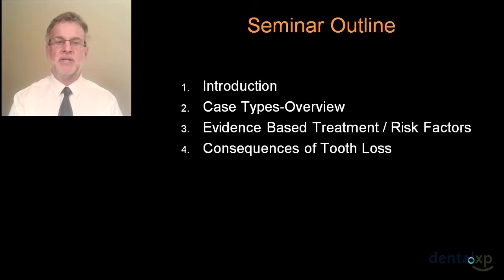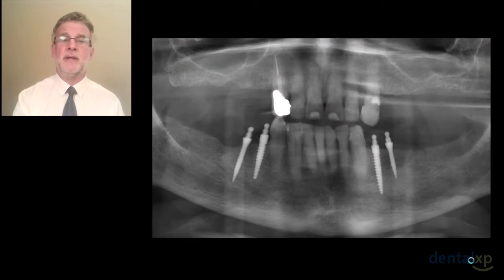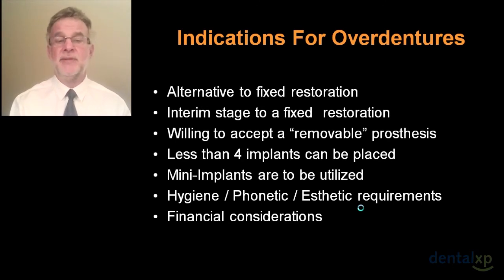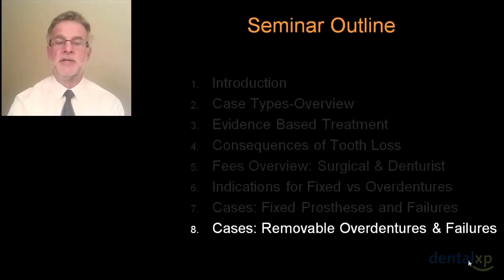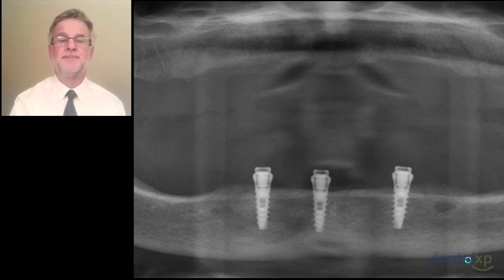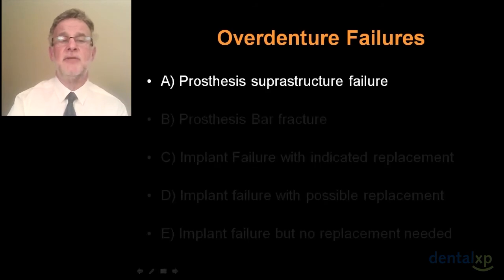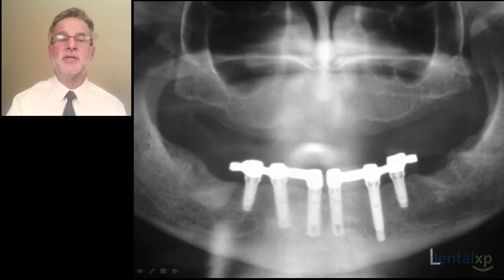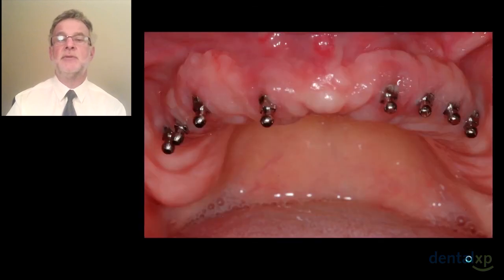Implant Overdentures What You Need to Know